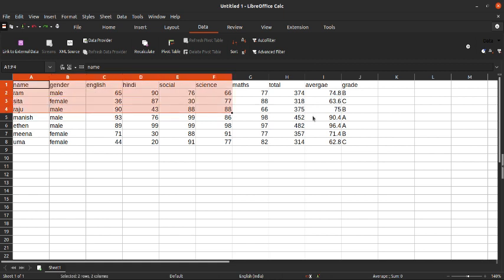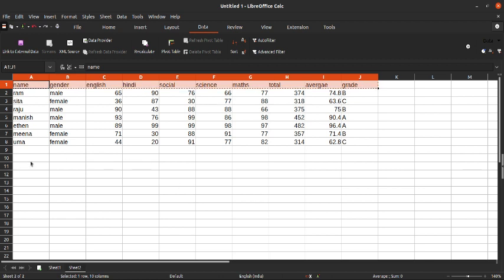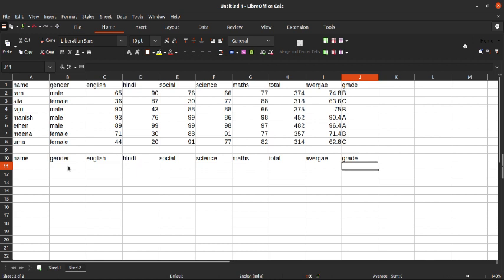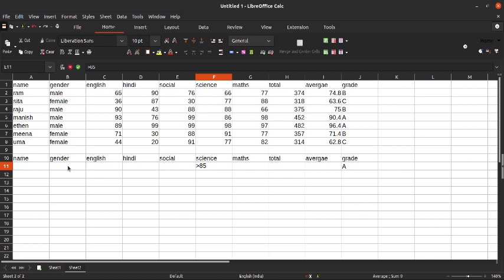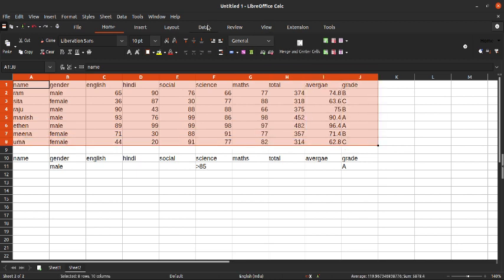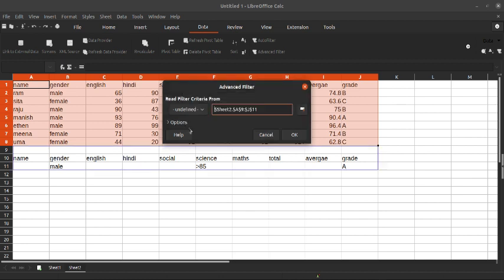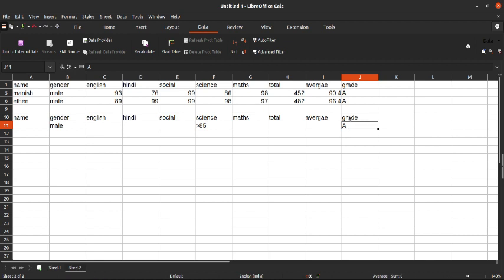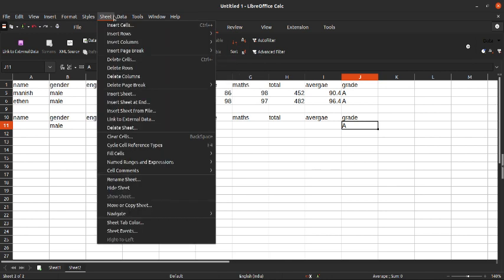advanced filter in LibreOffice Calc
In this video I have told how to use advanced filter in LibreOffice Calc